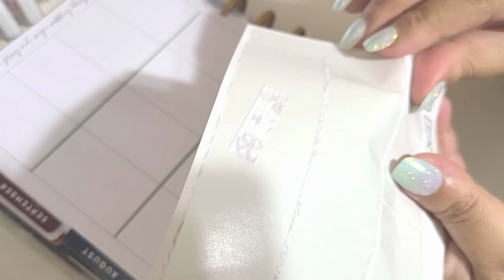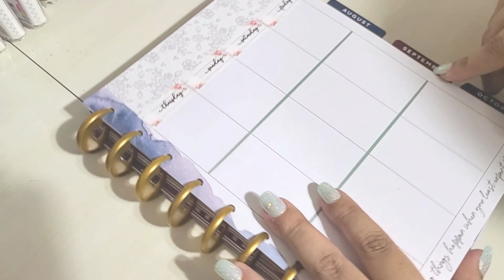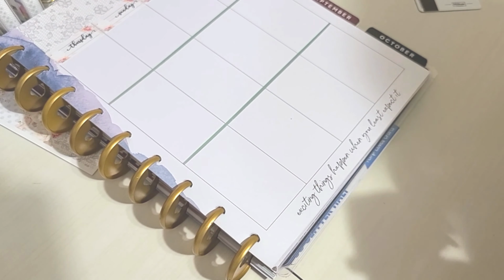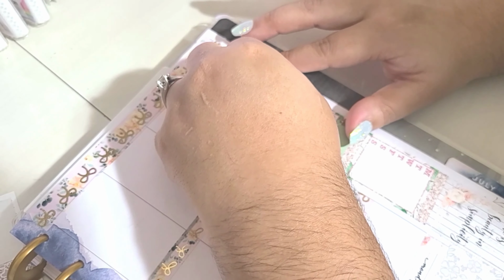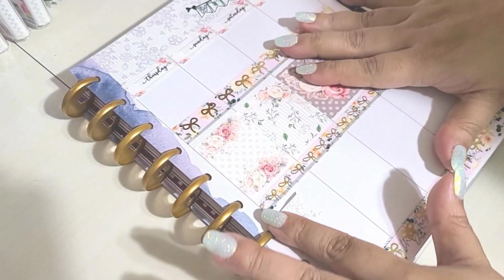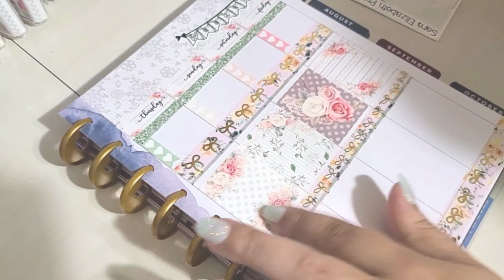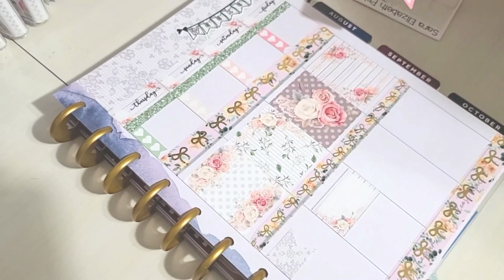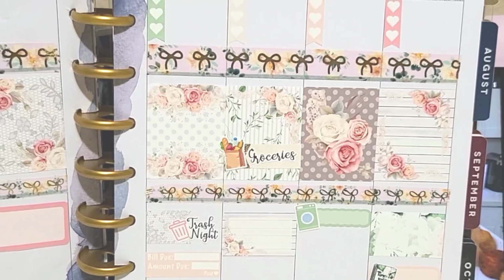Classic HP PWM || My Mom's Birthday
Thank you for being so supportive and choosing to spend time with me.

🥰 Would you like to support me further? Any donation goes right back into content for my channel and you get a shout out in my next upload~

📸 Socials